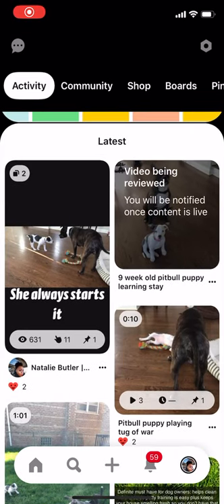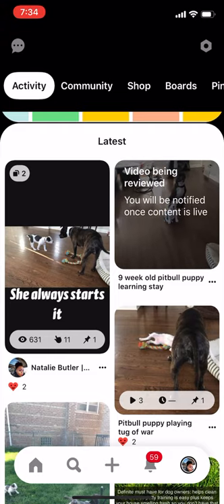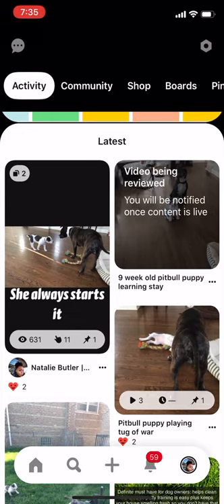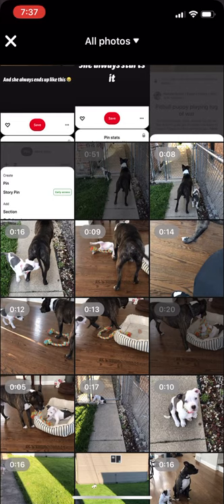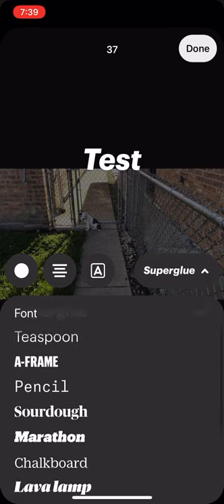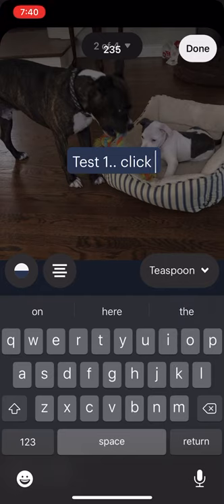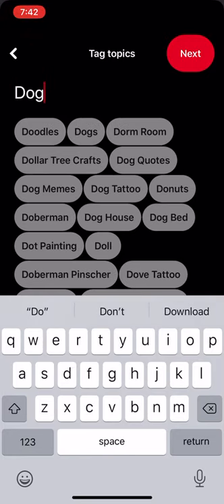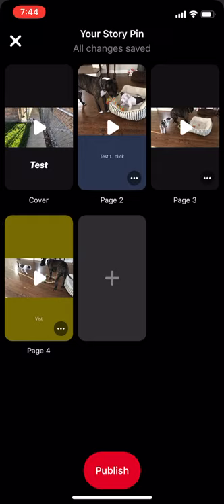How to Create Story Pins on Pinterest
Story pins should definitely be part of your Pinterest marketing strategy.

Get the access to my Pinterest marketing workbook and training